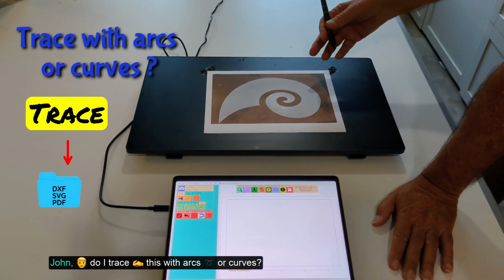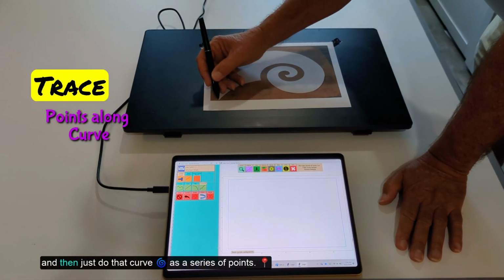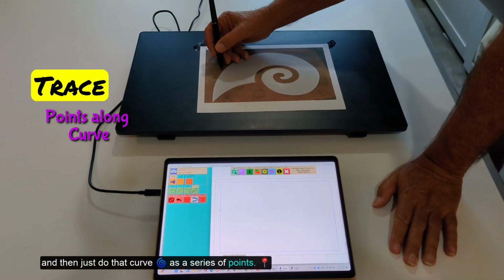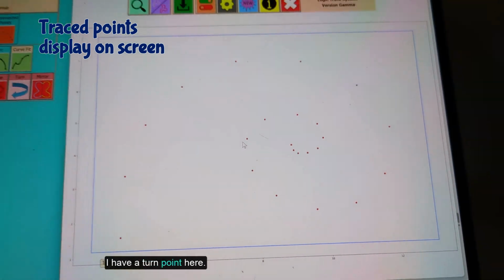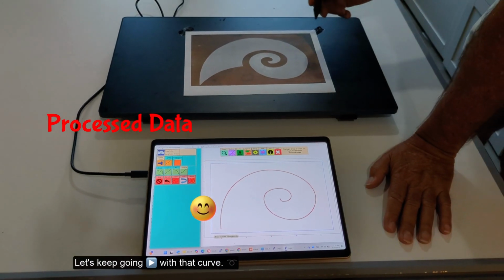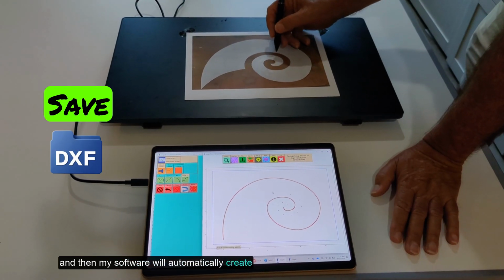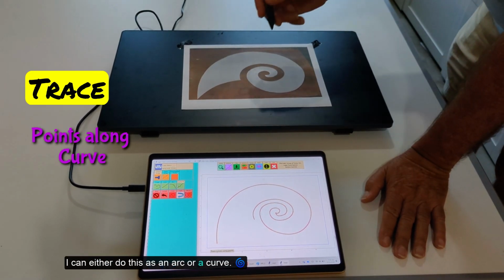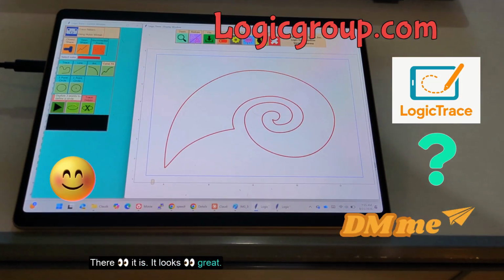Trace with arcs or curves?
For smooth curved outlines, DXF vector files can be quickly created with Bezzier Spline curve fits. Logic Trace's curve fit feature creates a smooth curve through points traced along the outline. Quickly and accurately an accurate DXF file of parts and patterns can be saved ready to load into any CNC or CAD software.

DXF files of curved parts and patterns are quickly defined by tracing points and using the curve fit feature to create a smooth outline.